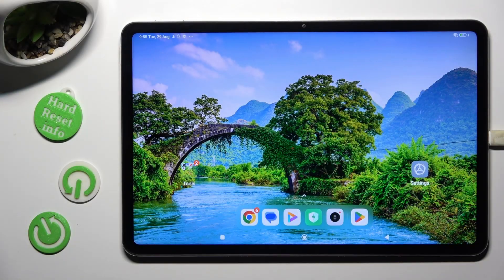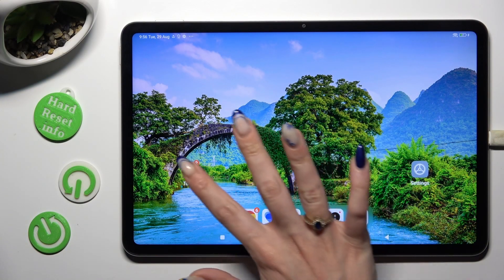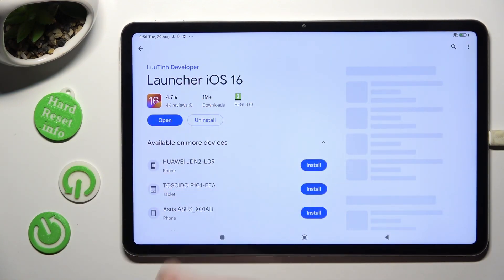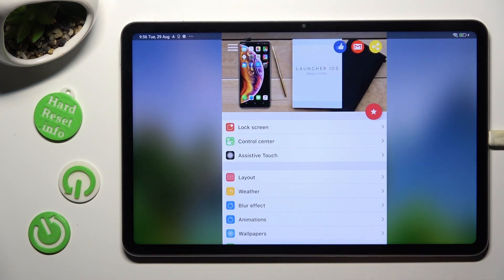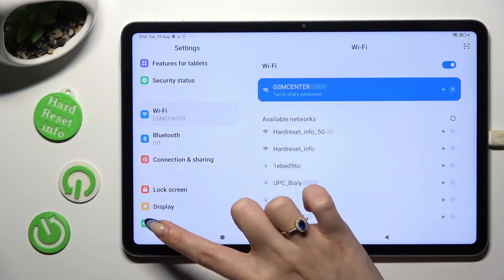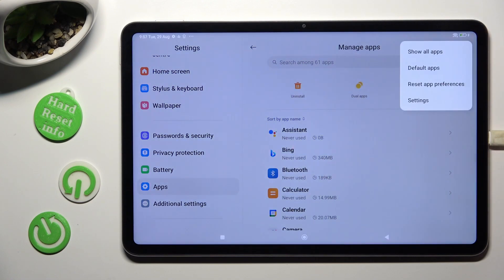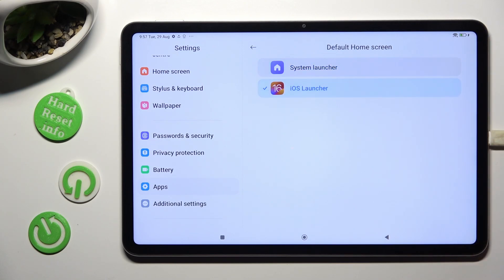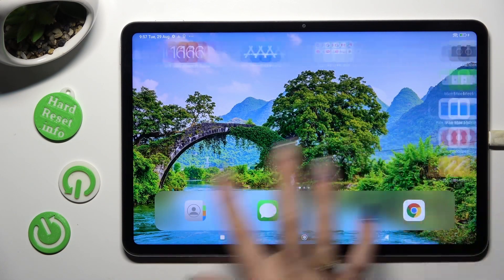How to Install the iOS System Launcher on XIAOMI Pad 6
Unlock the full potential of your XIAOMI Pad 6 tablet with this step-by-step guide on setting up a custom system launcher that gives your device an iOS-inspired look and feel. In this video, we'll walk you through the process of selecting, downloading, and configuring a launcher and theme that mimics the sleek design and user-friendly interface of iOS. Whether you're a fan of Apple's aesthetics or just want a fresh new look for your tablet, this tutorial will help you achieve that perfect iOS-like experience on your XIAOMI Pad 6. Watch and transform your device today!

How to set an iOS interface theme on XIAOMI Pad 6? How to set a custom system launcher on XIAOMI Pad 6? How to change the default launcher to an iOS-like launcher on the XIAOMI Pad 6?